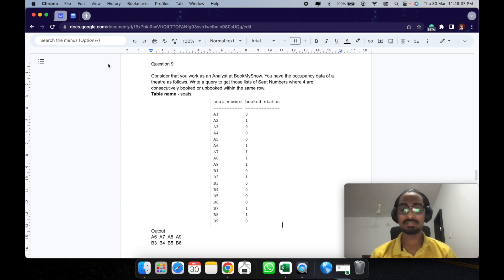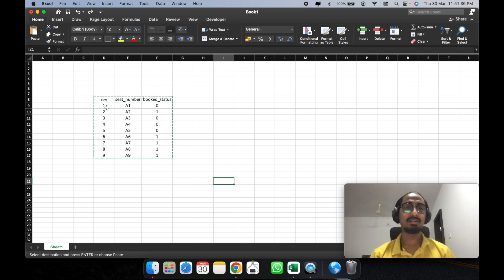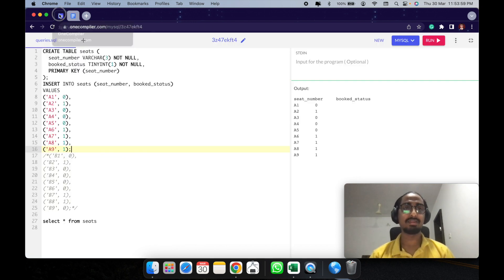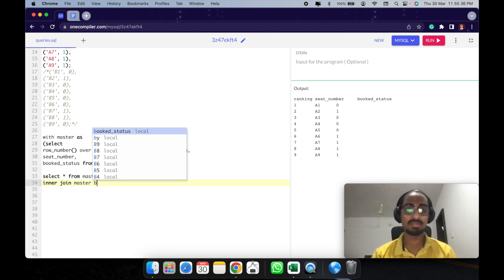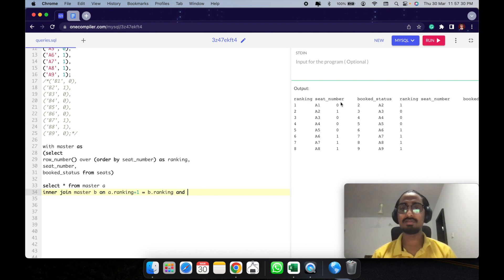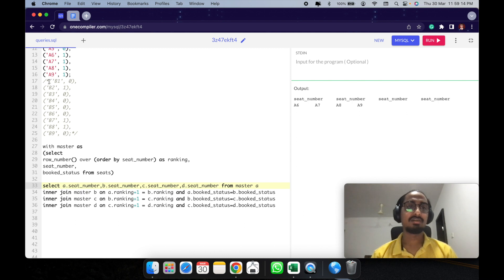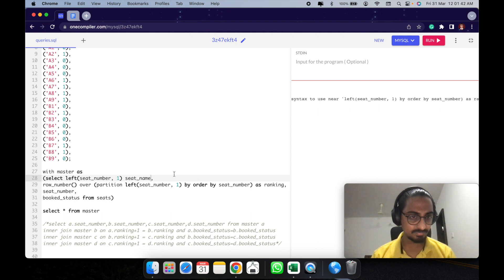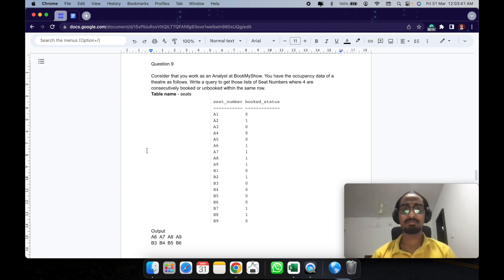Checking 4 consecutive booked seats | Question 11 | Product Analyst SQL Interview Problem | Meesho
CREATE TABLE seats (
  seat_number VARCHAR(3) NOT NULL,
  booked_status TINYINT(1) NOT NULL,
  PRIMARY KEY (seat_number)
INSERT INTO seats (seat_number, booked_status)
VALUES
('A1', 0),
('A2', 1),
('A3', 0),
('A4', 0),
('A5', 0),
('A6', 1),
('A7', 1),
('A8', 1),
('A9', 1),
('A10', 1),
('B1', 0),
('B2', 1),
('B3', 0),
('B4', 0),
('B5', 0),
('B6', 0),
('B7', 1),
('B8', 1),
('B9', 0),
('B10', 0);